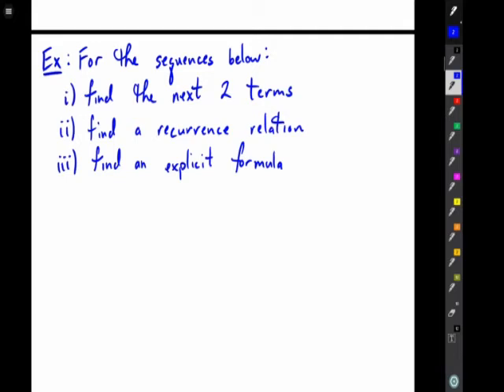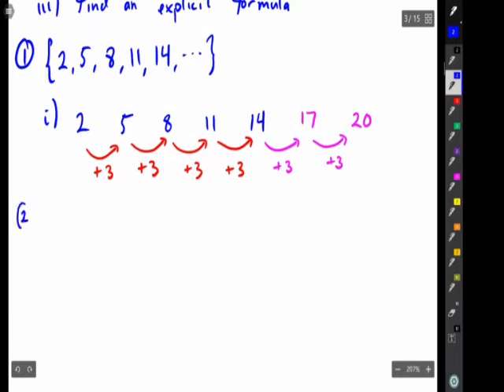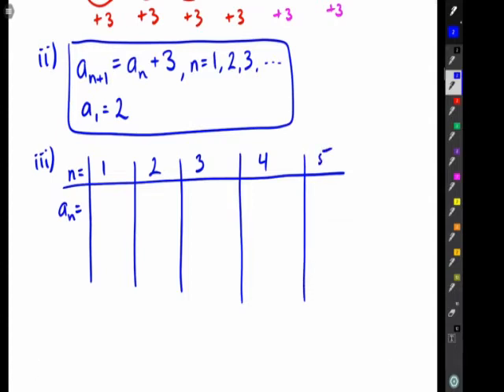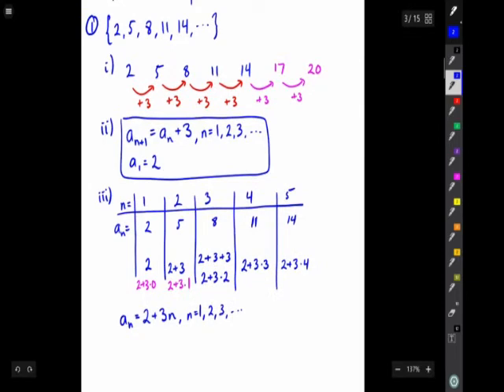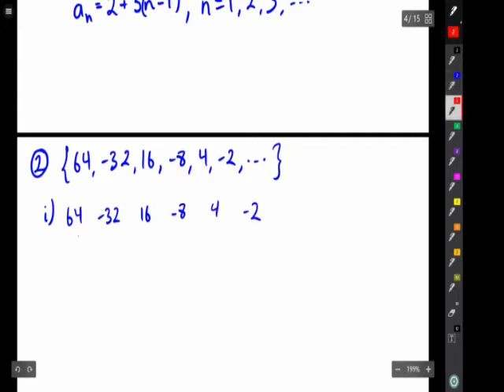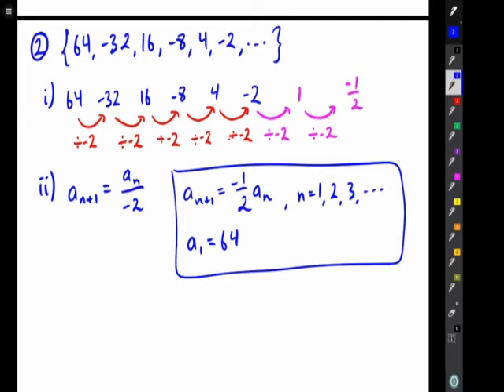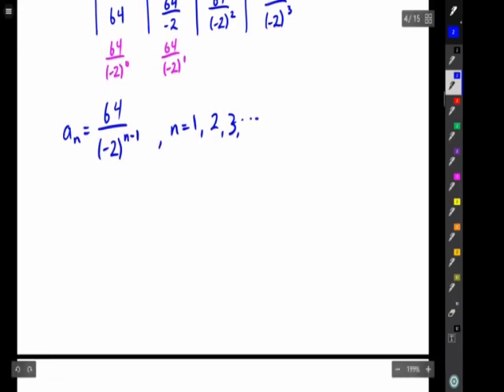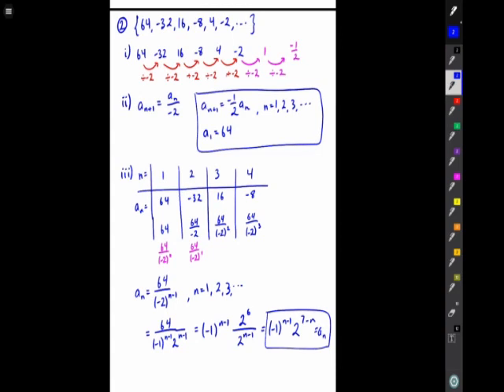Finding Formulae for Sequences